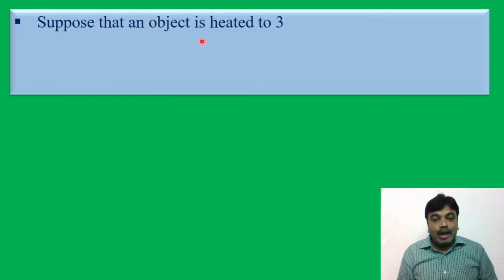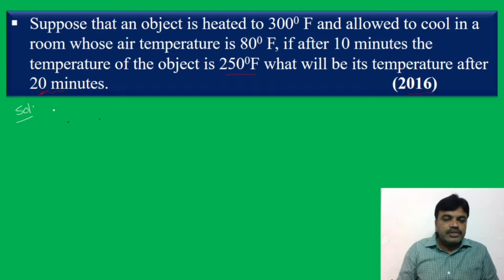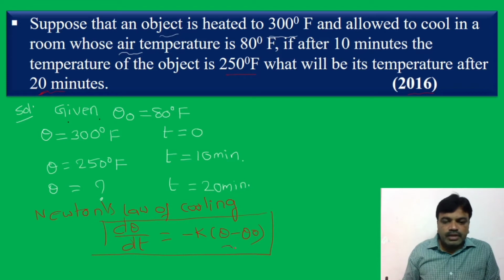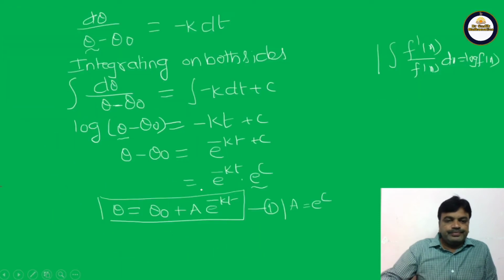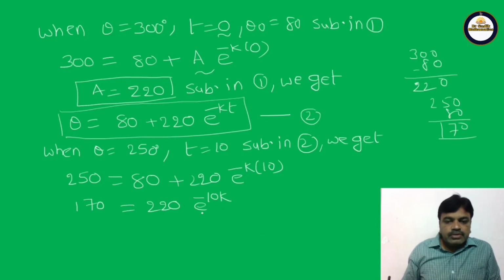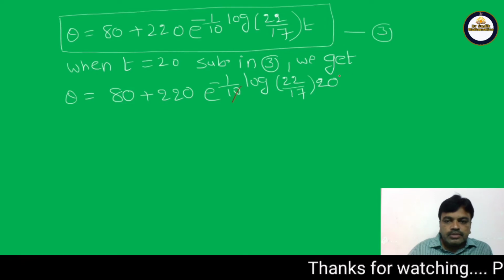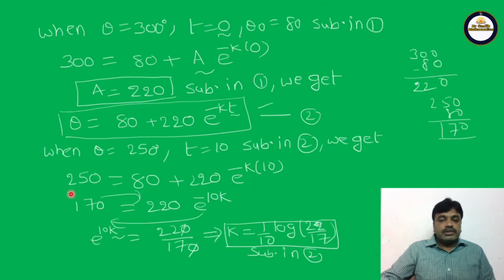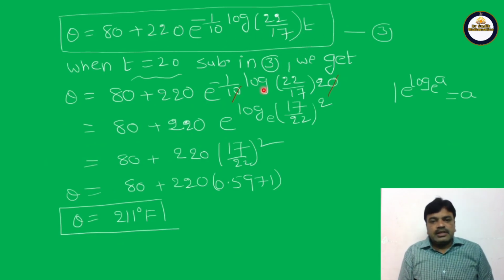Problems on Newton's law of cooling| examples on newton's law cooling| newton's law cooling m1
In this lecture, we discussed concept of which variables is to be treated as constant  and important problems.

Fourier Series
law of cooling| newton's law cooling problems| newton's law cooling m1| engineering maths